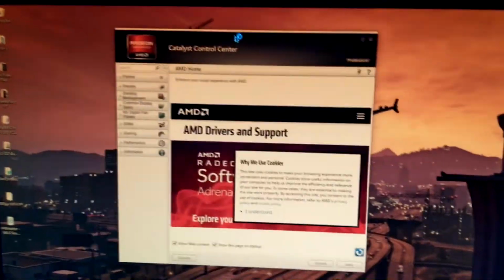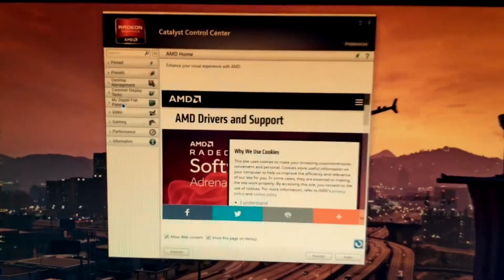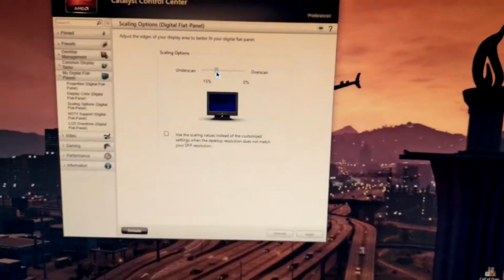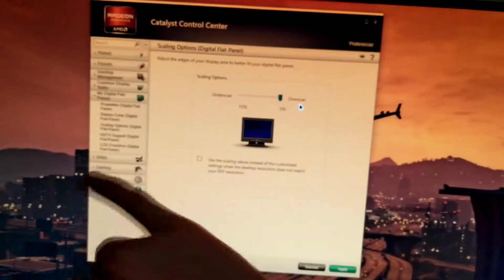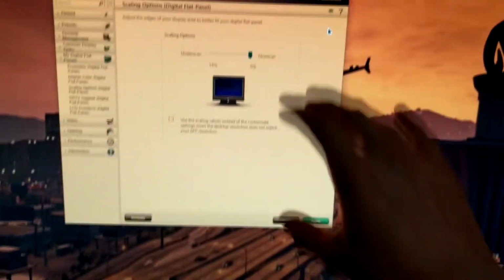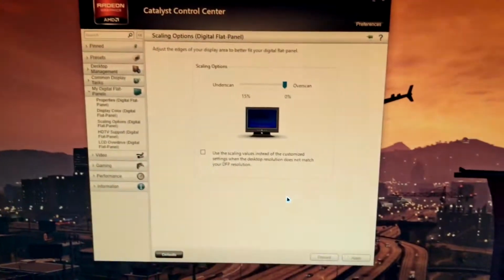How To Fix Black Border Around Monitor/TV (2019)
My Computer Specs, ETC:
Intel Core i3-8100 8th Generation Processer
Corsair Vengeance (2x8) 16GB DDR4
Gigabyte Nvidia GeForce GTX 1050Ti, 4GB GDDR5, 120-bit
Logitech G213 PRODIGY RGB Gaming Keyboard

Recording:
OBS Studio
Editing: